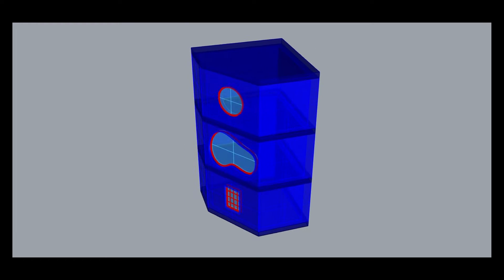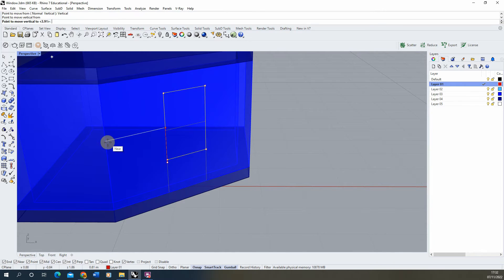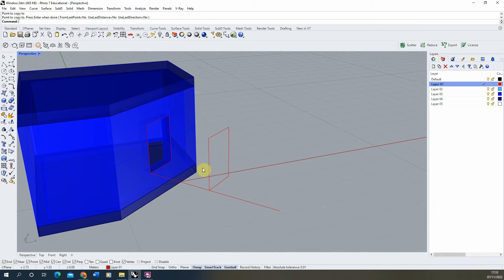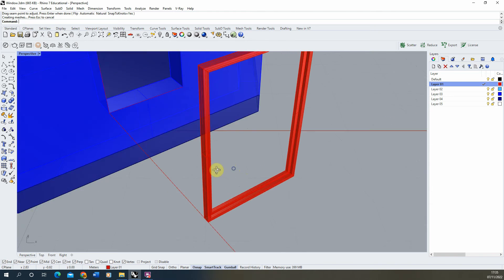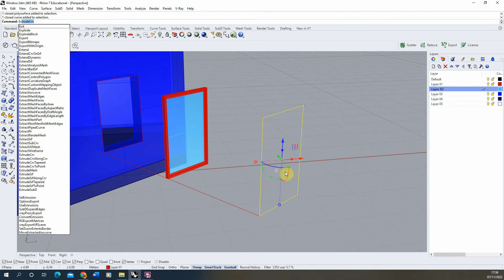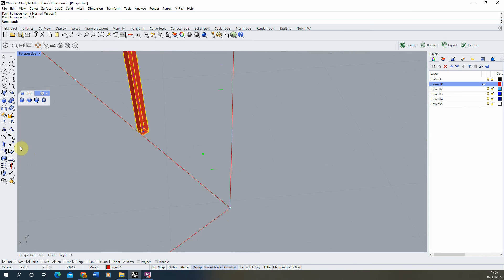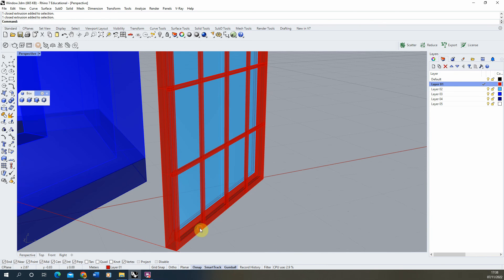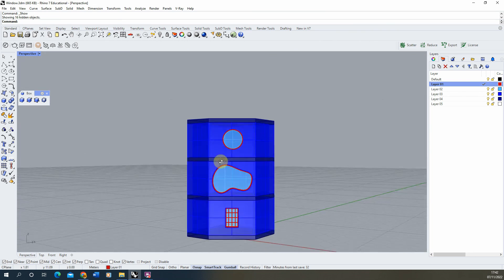Window - Speed Modelling - Rhino 7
This video tutorial goes through the steps to quick model windows of all shapes and size in Rhino 7. The key steps in this video can be found below:

00:00 - Introduction
00:10 - Drawing window outline
00:32 - Cutting out the window opening within the wall
01:55 - Creating the window frame using 'Sweep1' command
03:26 - Creating the window glass
04:12 - Creating frame divisions
06:56 - Making the window into a 'Block'
07:26 - Other window options